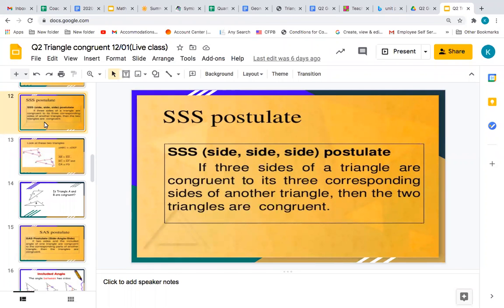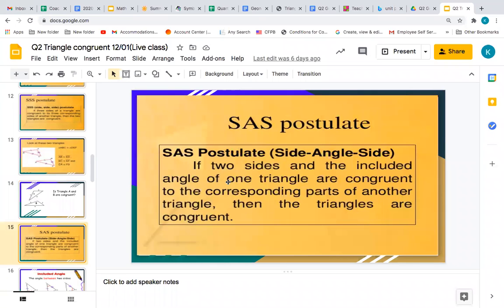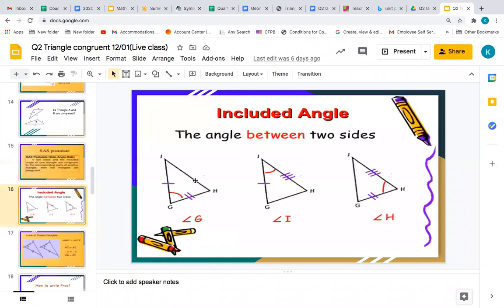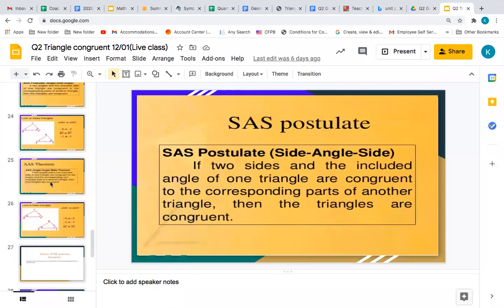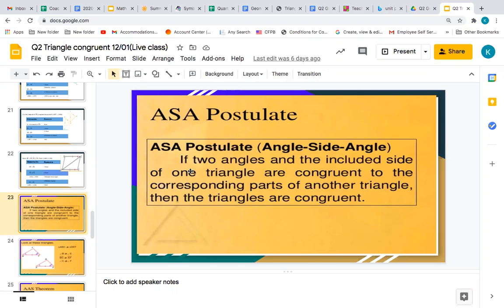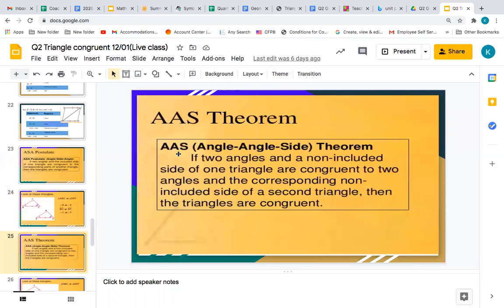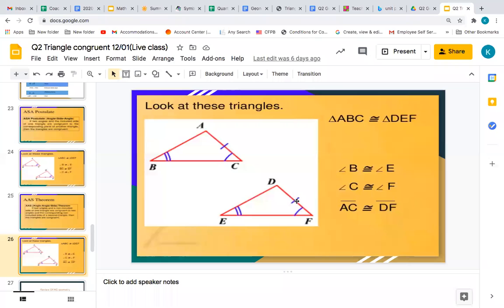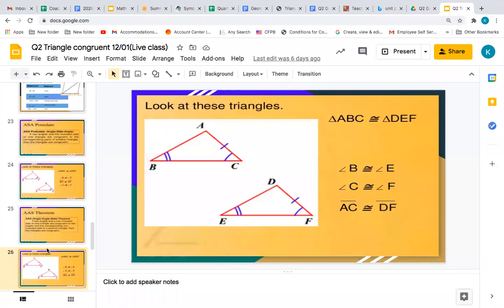GMT20201207 210923 Kanagaratn 1440x900 1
ASA, AAS postulates